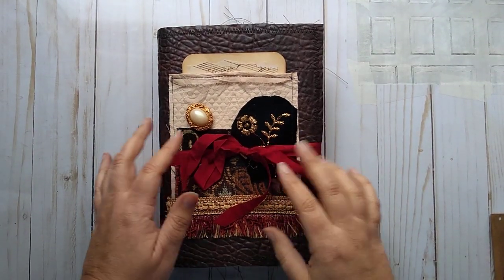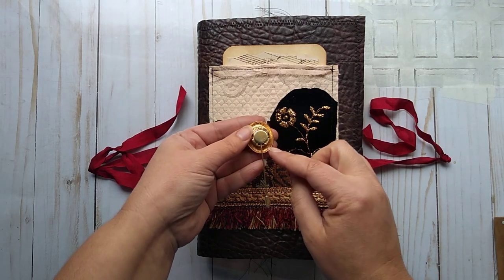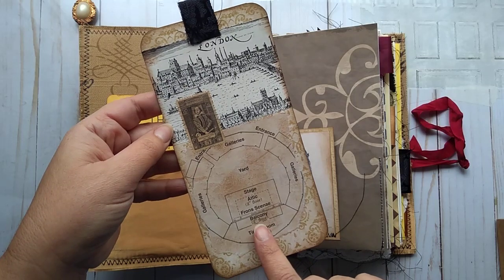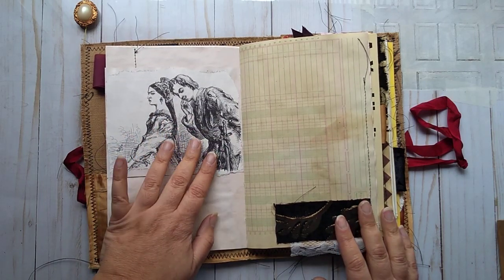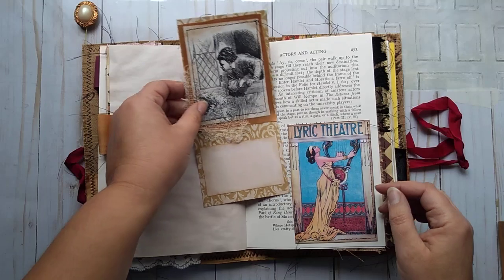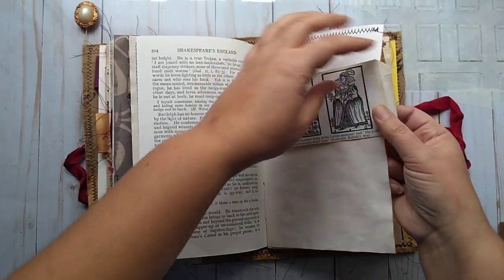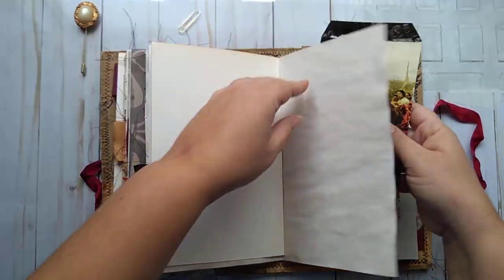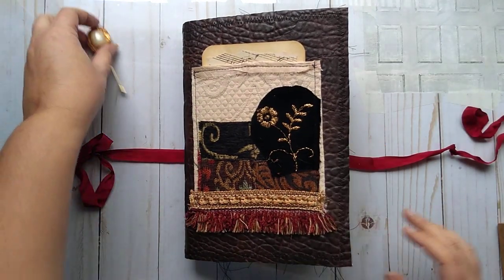Theater Junk Journal, Custom Order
Here is a junk journal I made for the lovely Renee at httsp:// the theme is theater. It is for one of her former students.

You can me here too